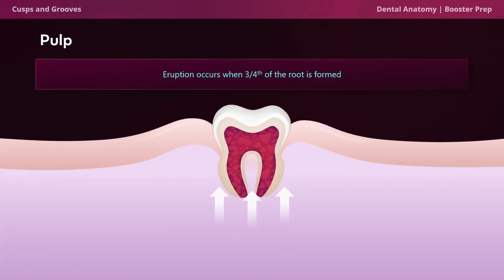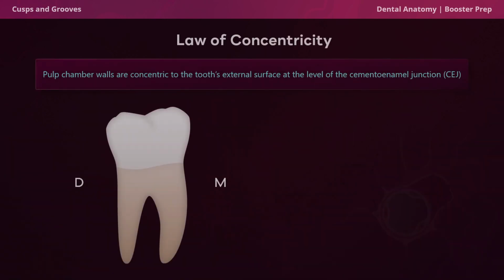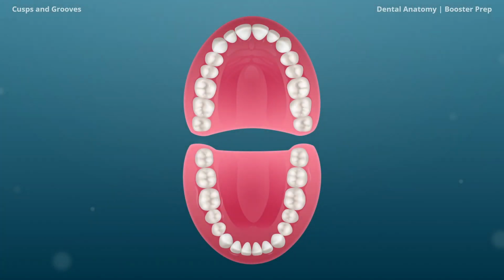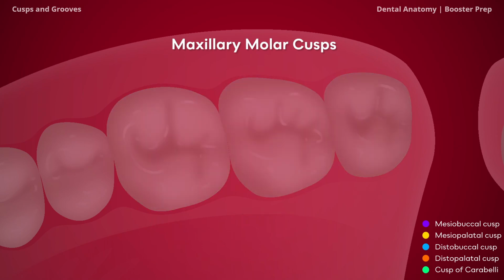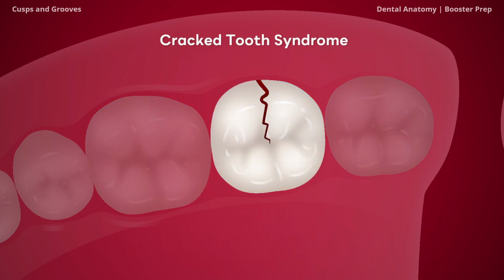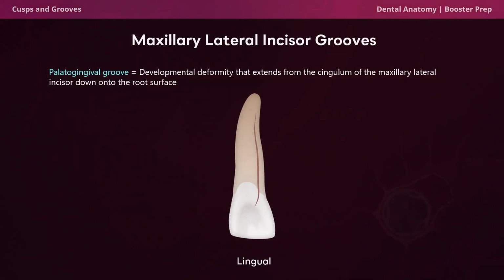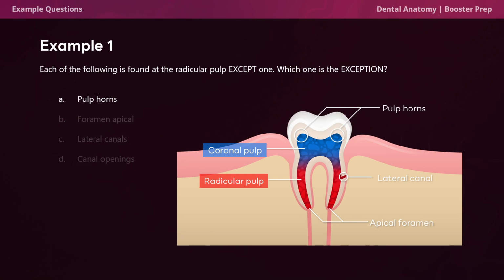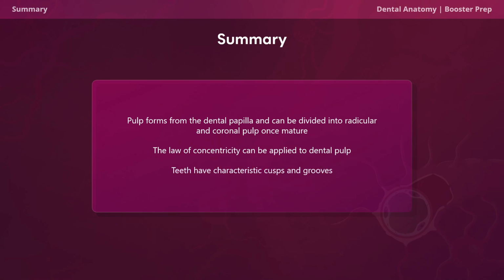Dental Anatomy | Cusps and Grooves | INBDE, NDEB, ADAT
In this video, we will discuss pulp, cusps and grooves for the INBDE, NDEB, and ADAT exams.

00:00 Introduction
00:16 Pulp
01:27 Law of Concentricity
02:14 Maxillary Molar Cusps
03:11 Mandibular Molar Cusps
03:51 Cracked Tooth Syndrome
04:18 Mandibular Second Molar Grooves
04:50 Maxillary Lateral Incisor Grooves
05:25 Practice Problem #1
05:52 Practice Problem #2
06:09 Summary